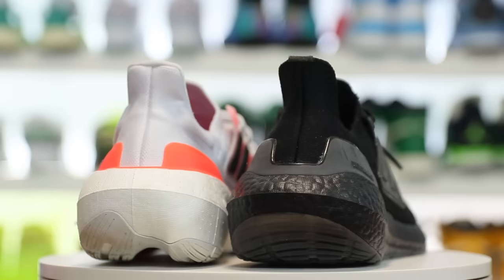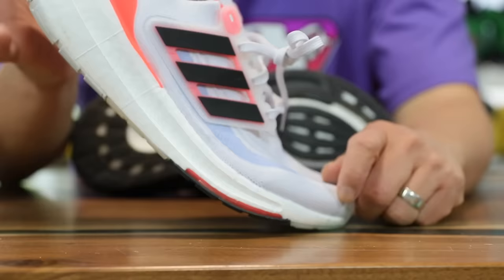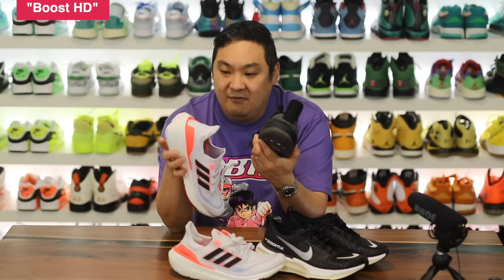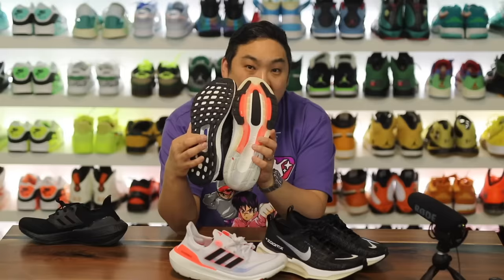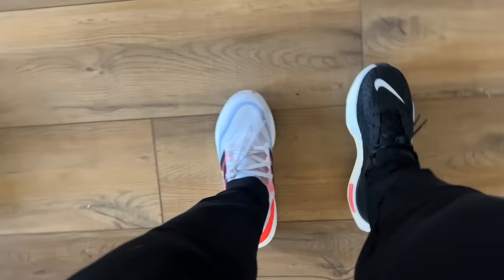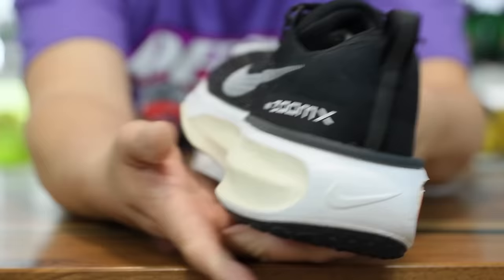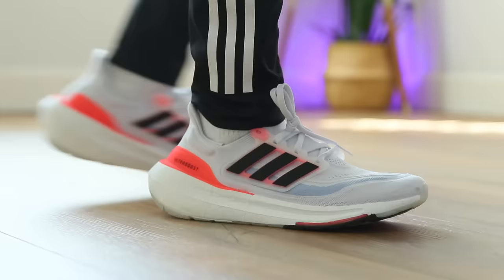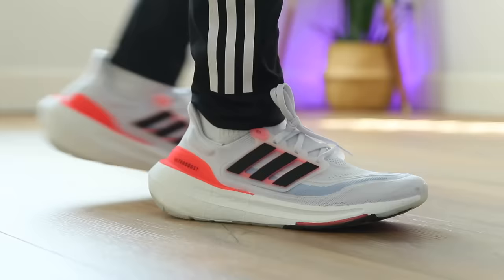adidas Ultraboost Light vs Nike Invincible Run 3 vs Ultraboost 22!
adidas Ultraboost Light Description
EPIC ENERGY. LIGHTEST EVER.
Experience epic energy with the new Ultraboost Light, our lightest Ultraboost ever. The magic lies in the Light BOOST midsole, a new generation of adidas BOOST. With hundreds of BOOST capsules bursting with energy and ultimate cushioning and comfort, some feet really can have it all.

Details
Regular fit
Lace closure
adidas PRIMEKNIT+ textile upper
Textile lining
Linear Energy Push system
Light BOOST
Continental™ Better Rubber outsole
Yarn in upper contains at least 50% Parley Ocean Plastic and 50% recycled polyester / Minimum 10% less emissions per pair when compared to a previous version
Imported
Product color: Cloud White / Core Black / Solar Red
Product code: HQ6351

Nike Invincible Run 3 Description
With maximum cushioning to support every mile, the Invincible 3 gives you our highest level of comfort underfoot to help you stay on your feet today, tomorrow and beyond. Designed to help keep you on the run, it’s super springy and bouncy, so that you can propel down your preferred path and come back for your next run feeling ready and reinvigorated.
Support: High

The more supportive the shoe, the more stability it can give to your natural stride. A combination of tuned support and intentionally placed cushioning helps you feel secure with every step. The Invincible 3 has high support technology, with cushion and stability intentionally placed and shaped to protect your foot from the effects of pronation.

Cushioning: Super High
The more cushioning that you have underfoot, the softer and more comfortable your running experience can be. Cushioning helps soften impact as your feet hit the ground. With Nike ZoomX cushioning shaped like a rocker and higher foam heights, this shoe gives you ultimate cushioning at ground contact and an even softer underfoot feel.

Responsiveness: Super High
The more responsive the shoe, the more energy return you can get back with each step. Whether you want to run a little bit faster or with a little less effort, responsive shoes help give you slightly more spring in your step to get more out of your run. Nike ZoomX foam is ultra responsive and lightweight, giving you bounce and a snappy response with every step.

Fit: Secure, Breathable, Comfortable
An evolved Flyknit upper places zones of breathability where your foot heats up most. It's strong and durable, helping keep your foot secure with every mile.

What's New About the Invincible 3?
We made the heel clip smaller than our previous iteration and placed it in a more precise location. A wider midsole adds stability. Taller foam stacks than our previous version raise the bar on cushioning and comfort, in a more sleek-looking design.

Product Details
Not intended for use as Personal Protective Equipment (PPE)
Weight: 310 grams almost 11 oz
Offset: 9 mm offset (31/40) for a men's size 10
Shown: Noise Aqua/Blue Lightning/Ocean Bliss/Green Abyss
Style: DR2615-401